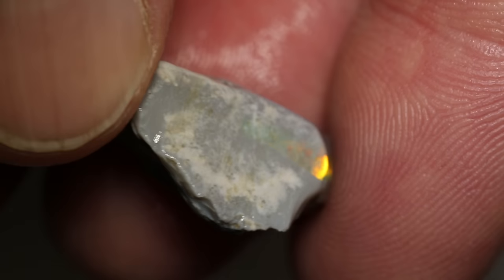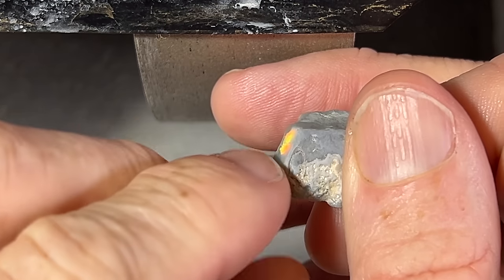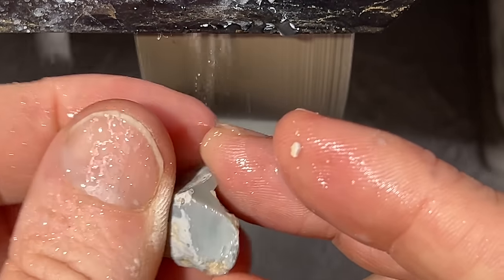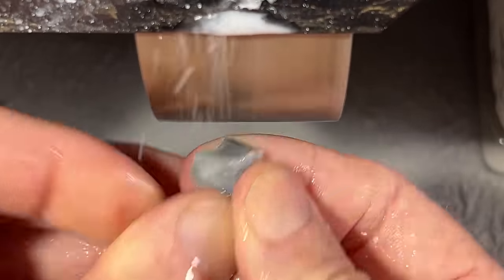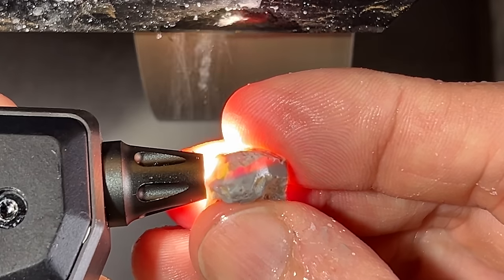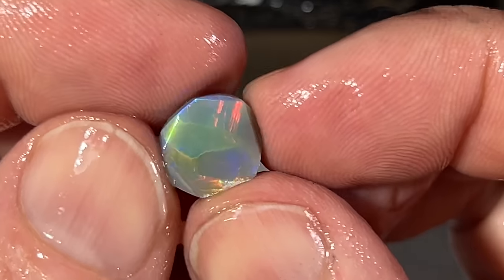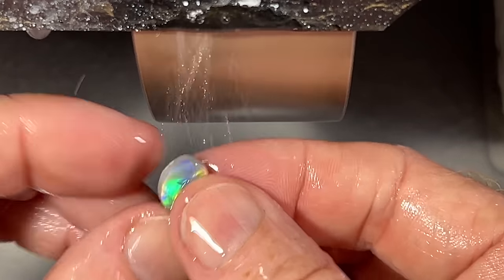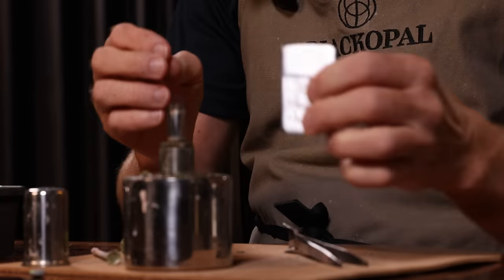Watch me cut a $100 rough opal into a $2000 gem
Nothing Ventured, Nothing Gained is pretty much the motto of any opal cutter.
The risk can become somewhat calculated over time, but you never really know what is happening inside that piece of rough.
Tools like the Gemfish Flashlight can help find inclusions, which allows you to make a better assessment of the gem outcome.
However, whichever way you look at it, cutting opals will forever be a financial risk!